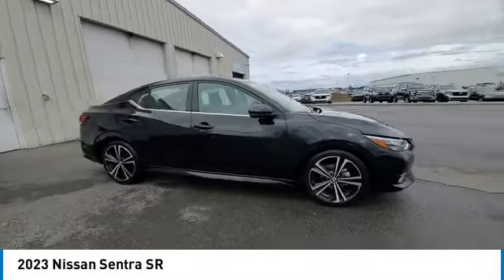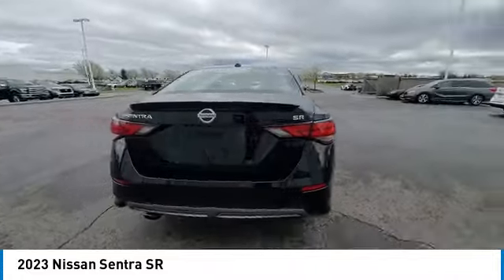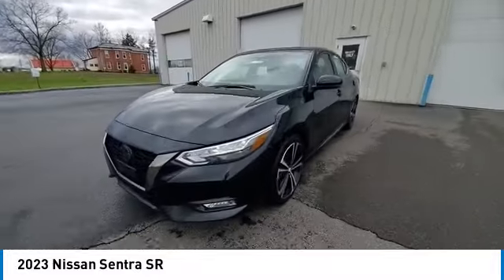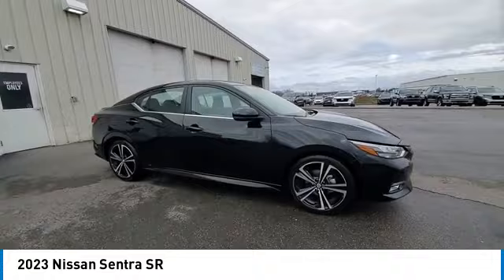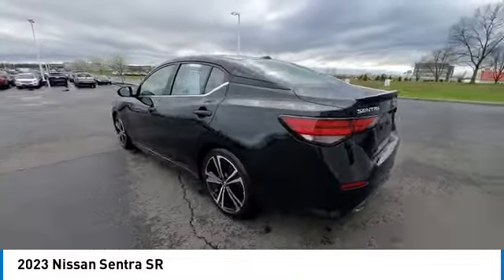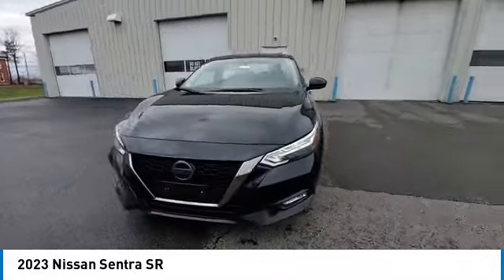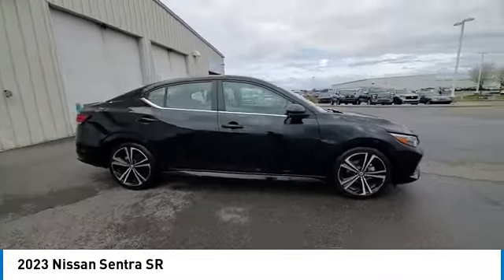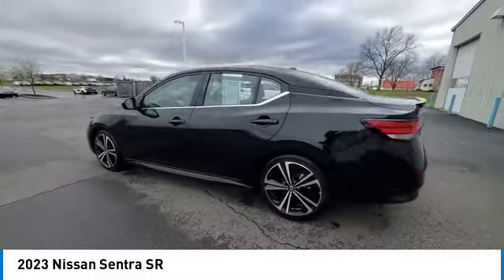2023 Nissan Sentra Marysville, Dublin, Delaware, Worthington, Marion, OH PY235898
Super Black Used 2023 Nissan Sentra available in Marysville, Ohio at
2023 NISSAN SENTRA Marysville, OH
Stock# PY235898

Honda Marysville
640 colemans Crossing Blvd

PRICED $1654 BELOW KBB FAIR PURCHASE PRICE!!! CARFAX VERIFIED 1 OWNER!! *DESIRABLE FEATURES:* 1-OWNER, REMOTE START, CLEAN CARFAX, BACKUP CAMERA, APPLE CARPLAY, BLUETOOTH, BACKUP SENSORS, ANDROID AUTO, LANE-DEPARTURE WARNING, ALLOY-WHEELS, TECHNOLOGY PKG, BLIND SPOT MONITOR, FOG LAMPS, MULTI-ZONE AC, REMOTE ENTRY.

*SERVICE & MAINTENANCE COMPLETED:* Stock# PY235898 FEATURES NO LESS THAN $730 IN PREVENTATIVE MAINTENANCE & SAFETY EQUIPMENT UPGRADES. Specifically this Honda Marysville 2023 Nissan Sentra reconditioning process Included: Performed a Complete Inside & Out Vehicle Detail, Performed Paintless Dent Repair, Performed complete used car vehicle inspection, and Performed chip repair touch up!

Of all the used cars for sale in Ohio this front wheel drive 2023 Nissan Sentra SR features an impressive regular unleaded i-4 2.0 l/122 Engine with a Super Black Exterior with a Sport Fabric Interior. With only 15,164 miles this 2023 Nissan Sentra is your best buy in Columbus, OH.

*TECHNOLOGY FEATURES:* This 2023 Nissan Sentra represents one of many of Honda Marysville used vehicles for sale in Columbus, OH and includes: GPS System, Remote Engine Start, Keyless Start, Bluetooth Connection, SiriusXM Satellite Radio, Keyless Entry

*STOCK# PY235898* Honda Marysville has this 2023 Nissan Sentra SR ready for a quick sale today. Don't forget Honda Marysville will buy or trade for your car, truck, SUV, van, motorcycle and/or ATV!

Honda Marysville of Marysville, Dublin, Urbana, Lima, Delaware, Marion, OH. You can also visit us at, 640 Coleman's Blvd. Marysville OH, 43040 to check it out in person!

*MECHANICAL FEATURES:* Scores 37.0 Highway MPG and 28.0 City MPG! This Nissan Sentra comes Factory equipped with an impressive regular unleaded i-4 2.0 l/122 engine, an automatic transmission.

*EXTERIOR OPTIONS:* Whether driving to From New Albany to Westerville, you'll arrive in style with exterior options like: Alloy Wheels, Aluminum Wheels, Color Matched Bumpers, Fog Lights, Auto Headlamp, Spoiler / Ground Effects

*Used Cars Columbus Ohio:* with over 343 Honda used cars for sale at our Columbus, OH Honda dealership. Honda Marysville has the used cars Columbus, Ohio shoppers